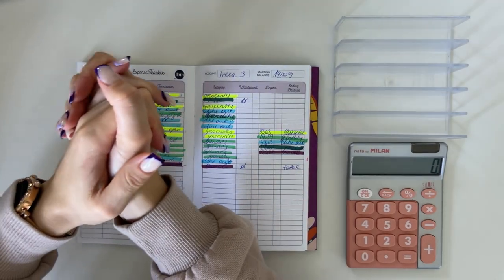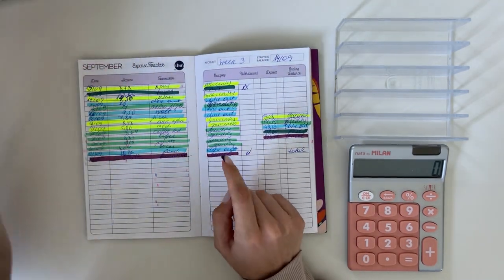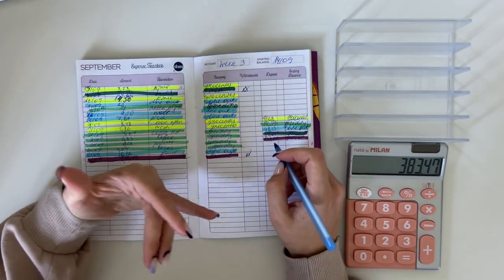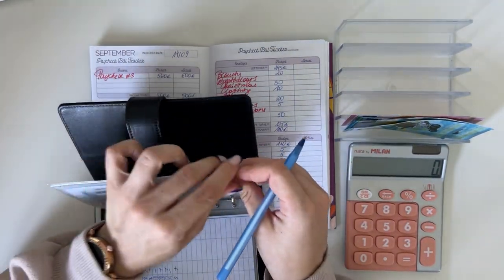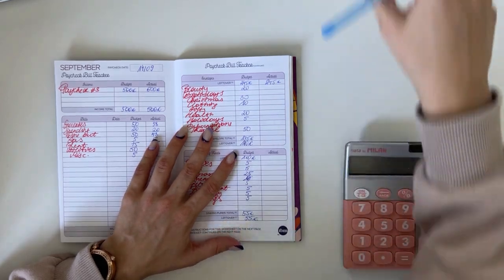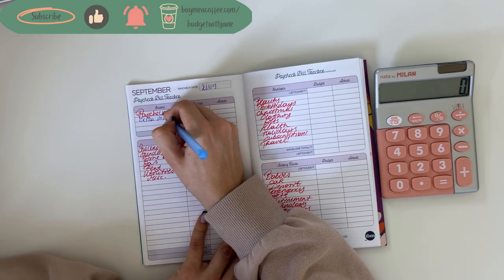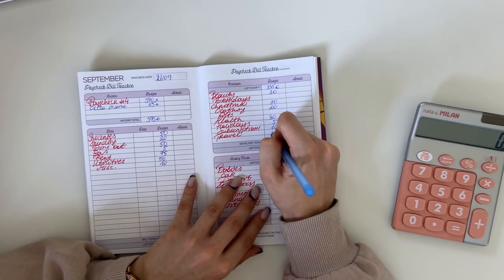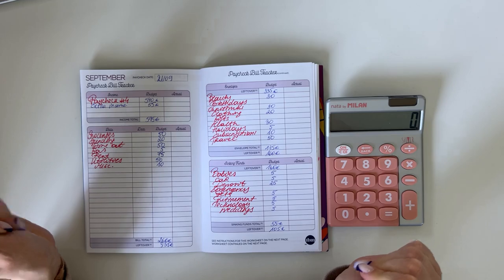Weekly budget check in | September WEEK 3 | Low income | budgetwithjane | budget with euros